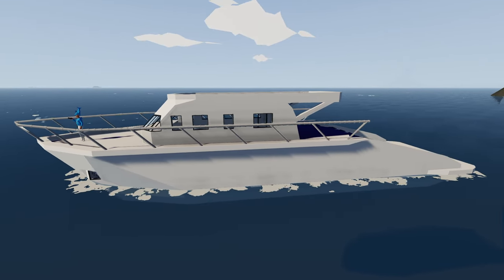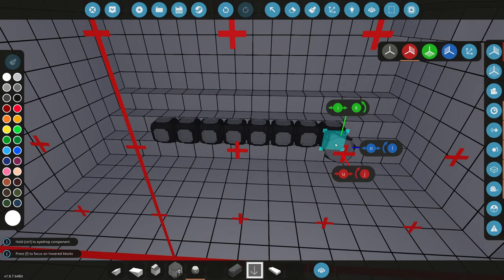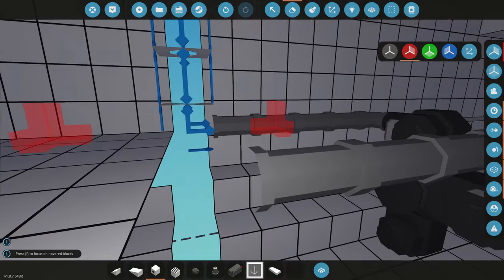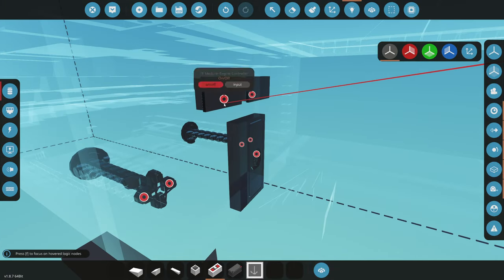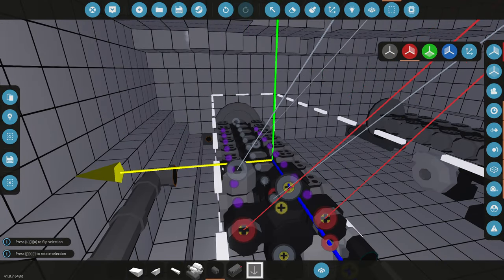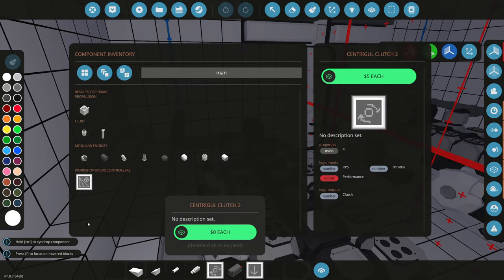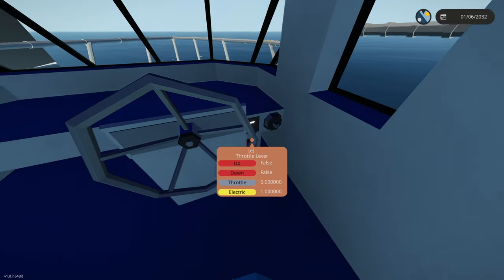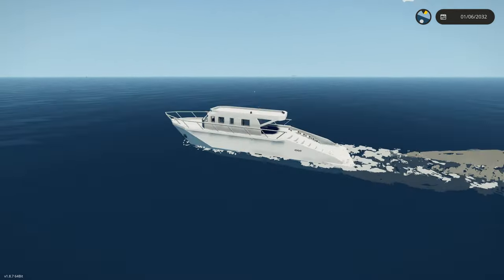Adding Super Engines! | Ultimate Vacation Yacht, Stormworks (#2)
I added 600 horse power engines to the ultimate vacation yacht in stormworks!